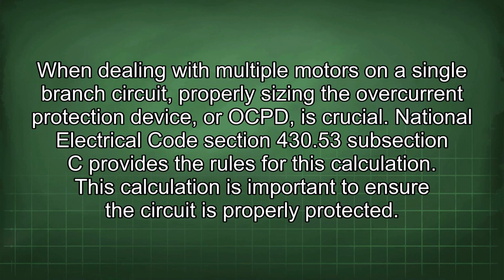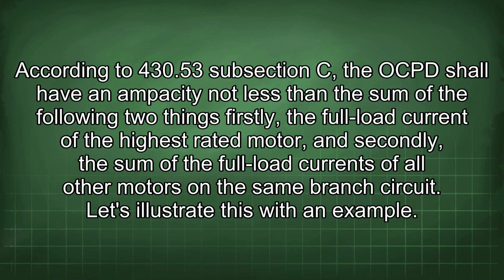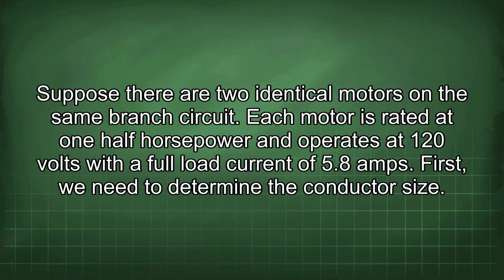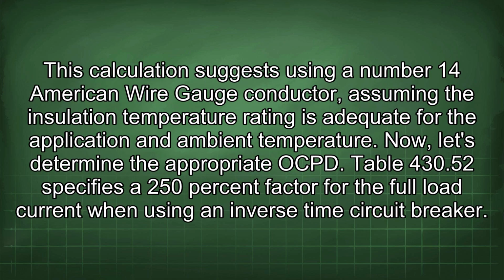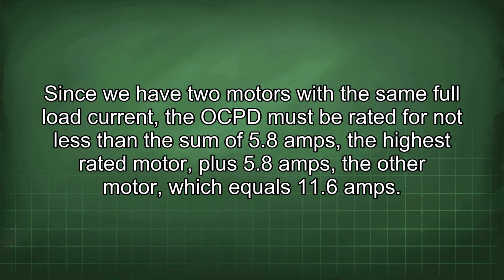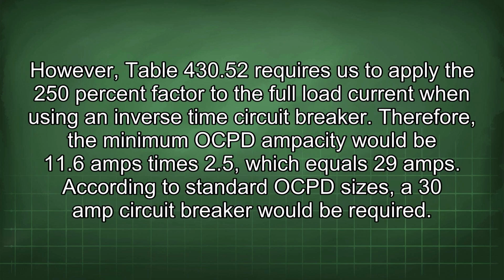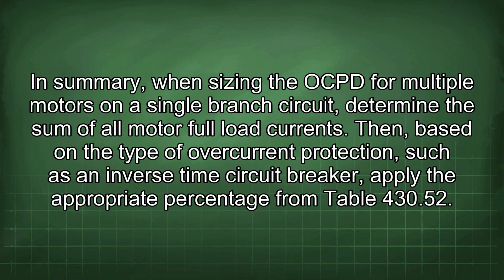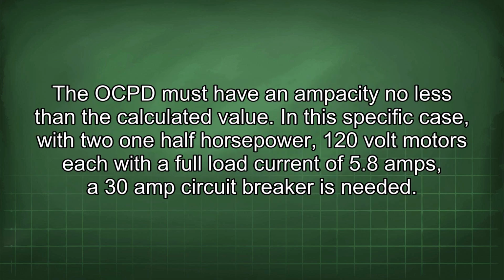Multiple Motors on One Branch Circuit OCPD Calculation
This video explains how to calculate the overcurrent protection device (OCPD) size for multiple motors on a single branch circuit according to NEC 430.53(C). Learn how to apply the 250% factor from Table 430.52 for inverse time circuit breakers when sizing the OCPD. Example calculation provided.